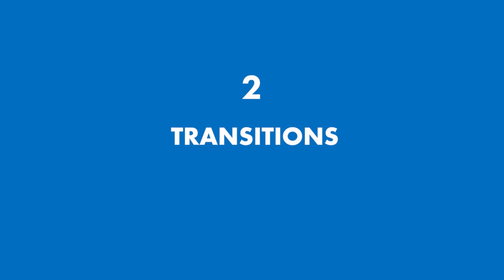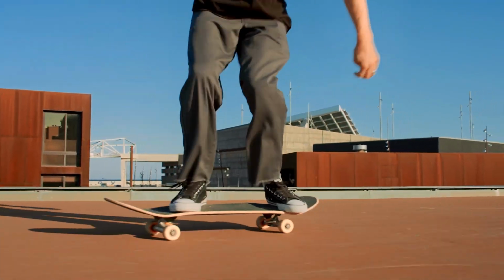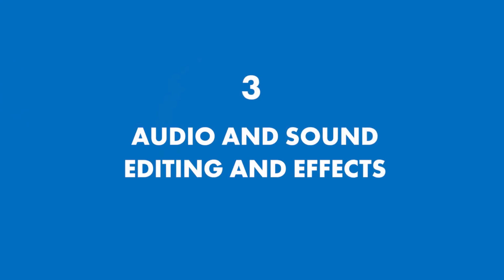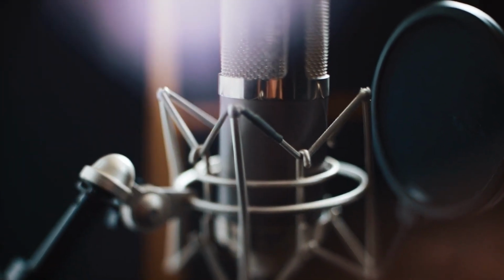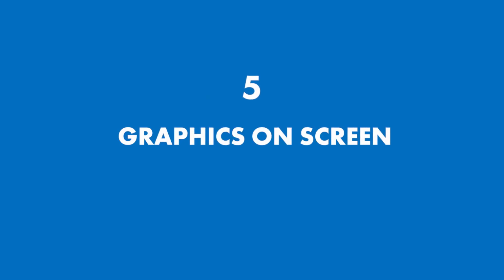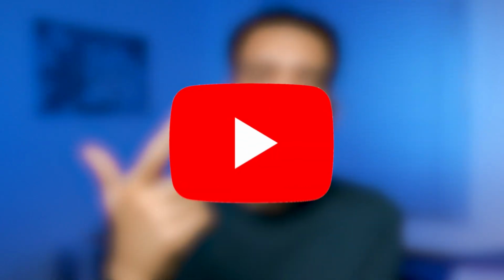6 Surprising Editing Hacks That Boost Viewes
Unlock the power of editing with these 6 essential tips! Start using Socialoop for FREE

These tips can take your video production skills to the next level, whether you're a novice or a seasoned editor. Dive in and transform your edits today!

Title: Will Level Up Your Videos: 6 Editing Tips You Wish You Knew Sooner | Socialoop.io

This video explores information on Will Level Up Your Videos: 6 Editing Tips You Wish You Knew Sooner, but it also covers the following topics:

Editing Techniques For Pro Results
Tips To Transform Your Videos
Edit Like A Pro In Simple Steps

✅  About Socialoop.

Welcome to Socialoop,

A social media management platform for every social network. Plan, analyze, and publish content in advance — so you can save time & grow your business.